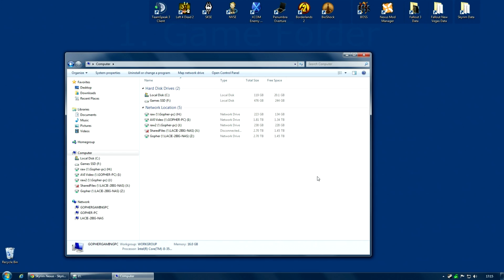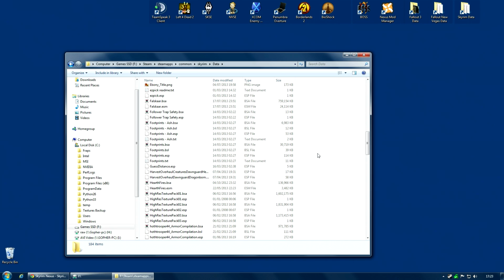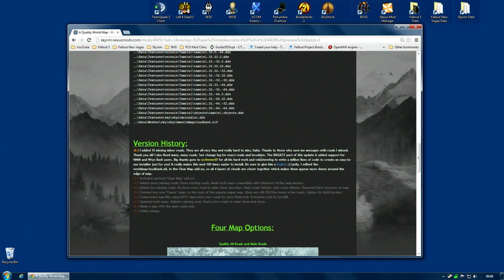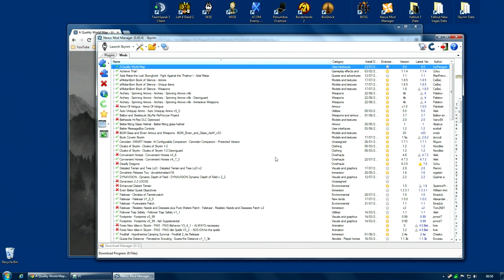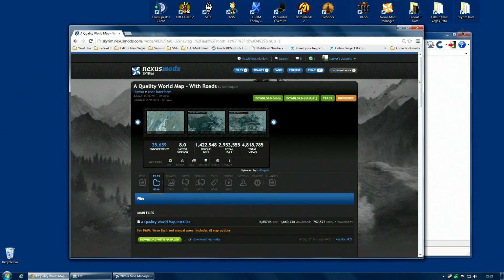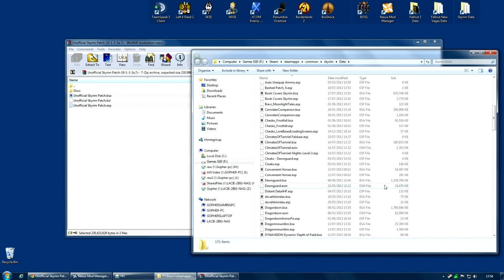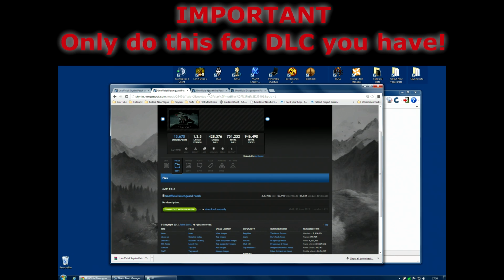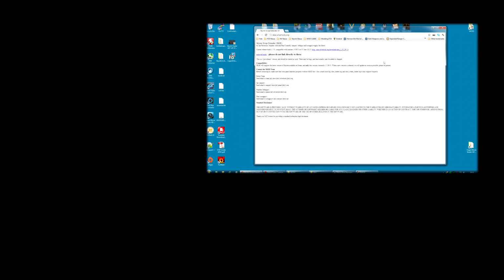Beginner's Guide to Modding Skyrim - Part 1 : The Basics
If you are a complete beginner with regards modding Skyrim, this video series will help you get started, show you how to install a lot of mods, and give the your knowledge and confidence to continue to mod your game to its limits.

In this video I show you the very basics you need to know to mod Skyrim safely and easily.

Contents:
1. Introduction (0:00)
2. The Basics (1:10)
3. Installing our first mod (6:06)
4. Running NMM in Administrator mode (13:51)
5. Downloading a mod manually and installing with NMM (16:05)
6. Downloading multiple mods at the same time (21:22)
7. What we have learned in this video (22:40)
8. Things to do before watching part 2 (23:35)

1. A Quality World Map - With Roads